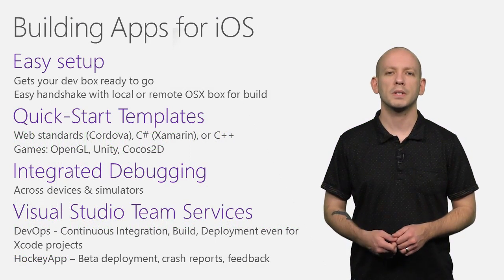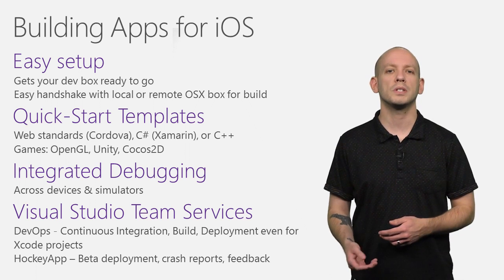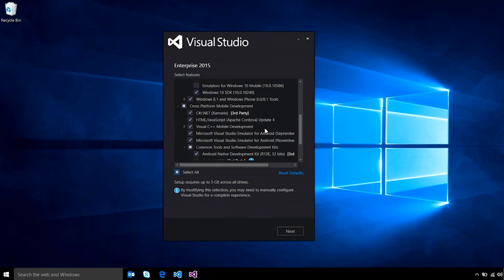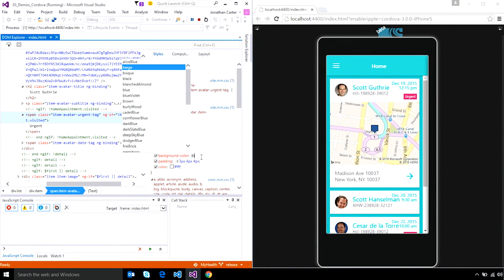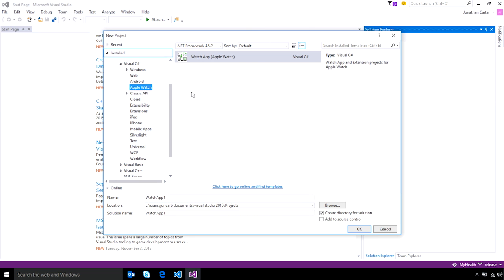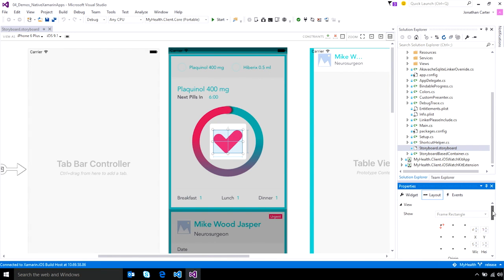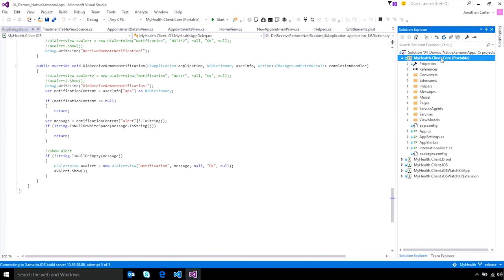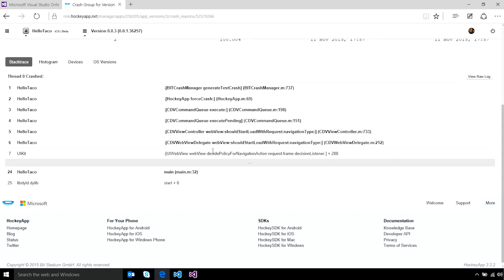Connect 2015 Building apps for iOS with Visual Studio